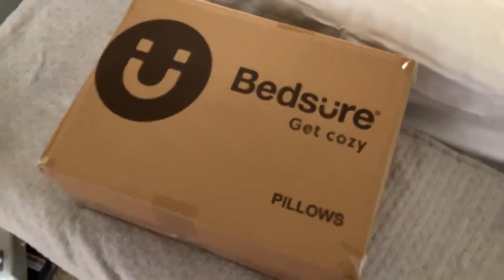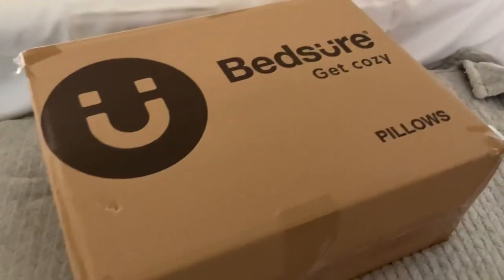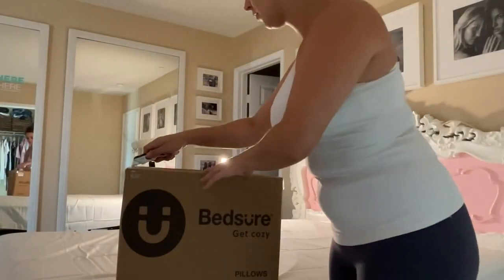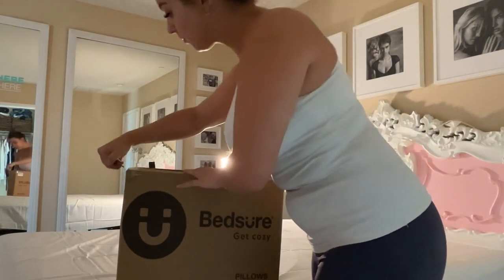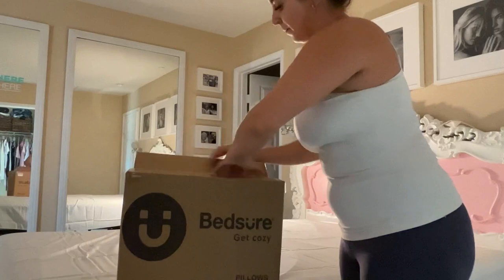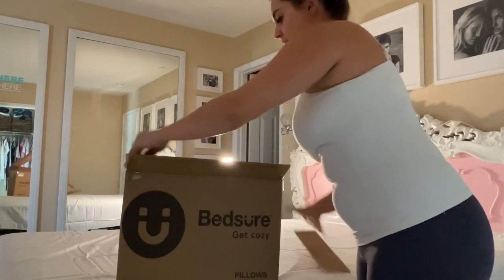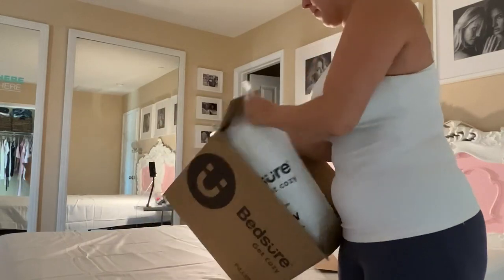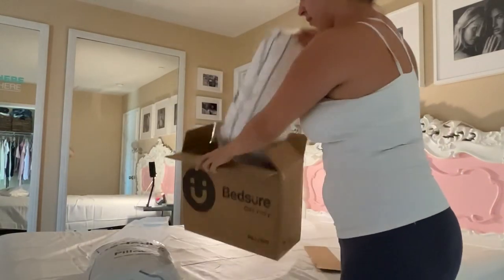Bedsure King Pillows Set Comfy and Soft